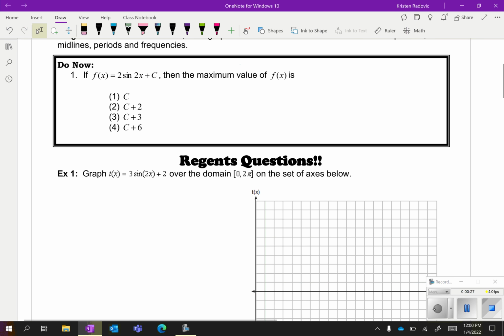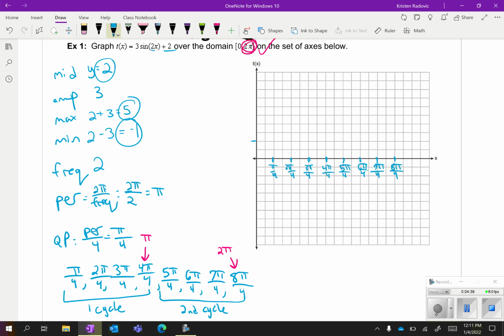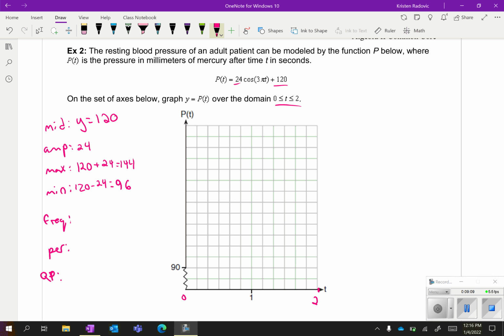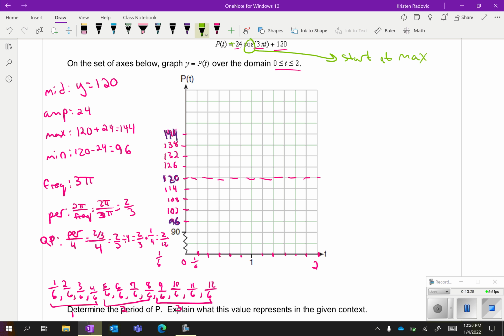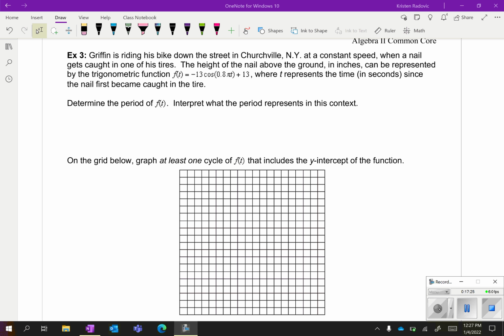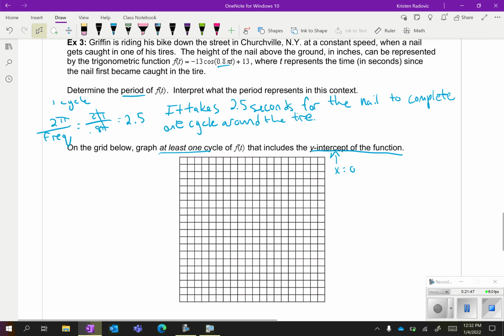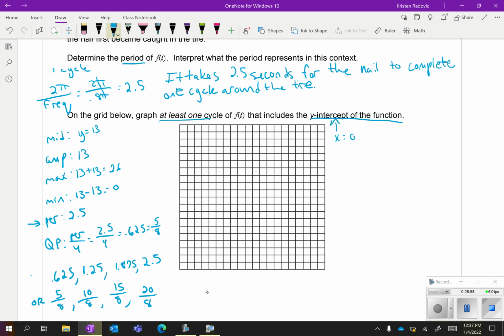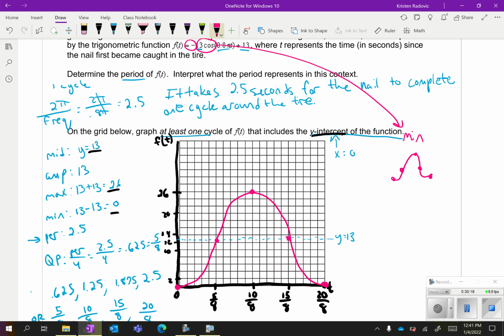Trig Regents questions